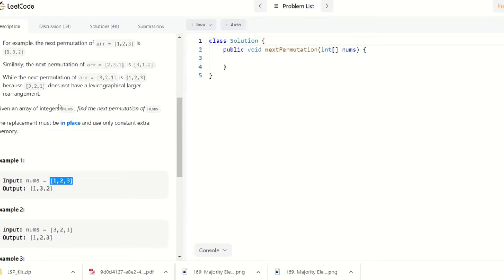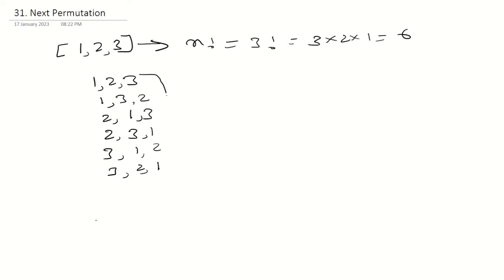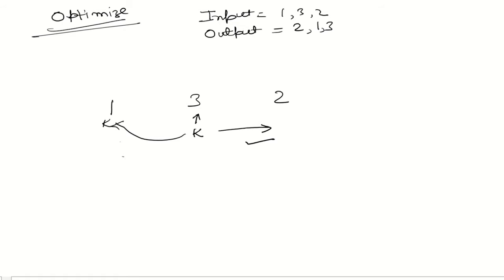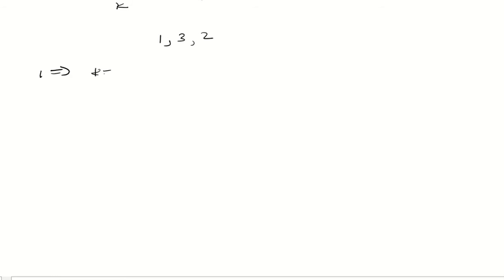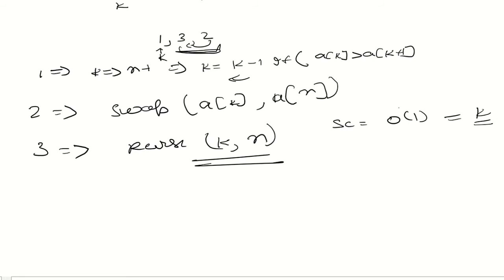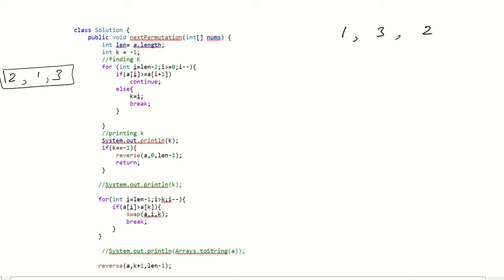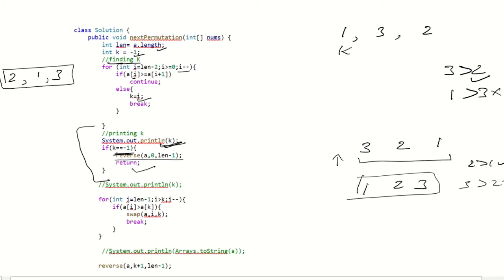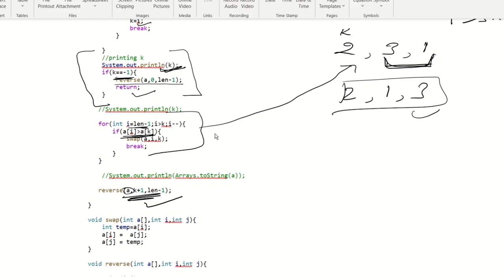31. Next Permutation| LeetCode Top 100 Liked Questions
31. Next Permutation